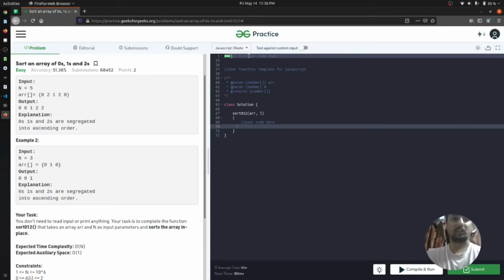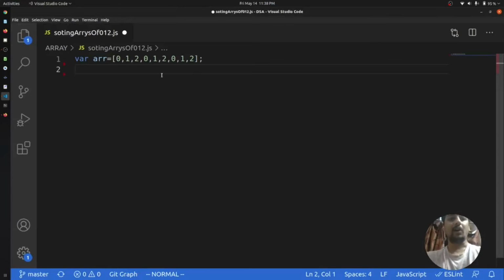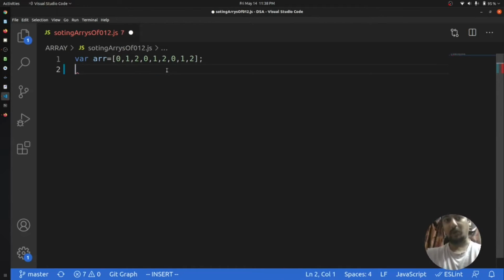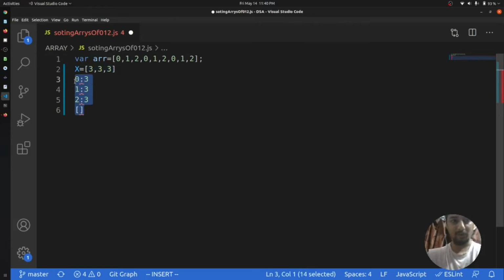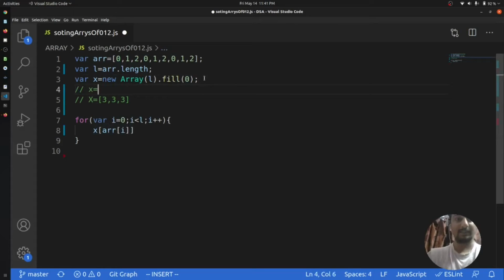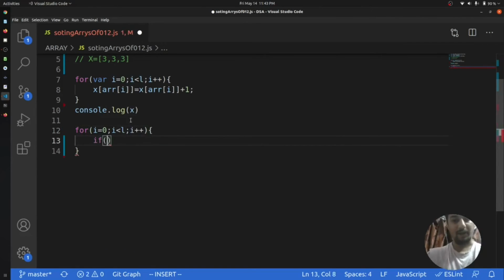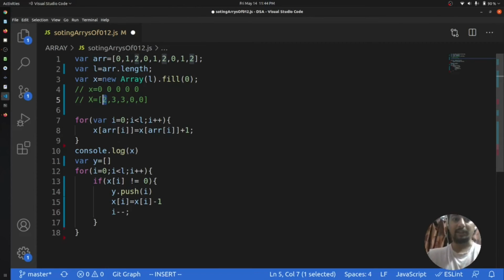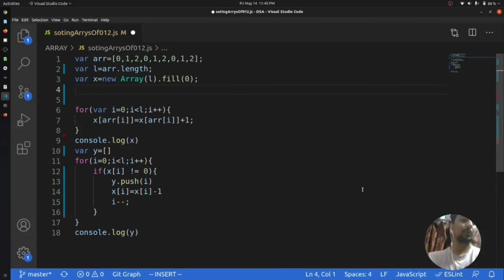Sorting Array of 0 1 and 2 | Competative Programming | Day 4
Hello In this video we are going to learn how to sort array of 0,1 and 2 only.